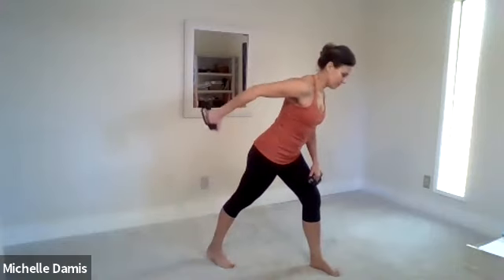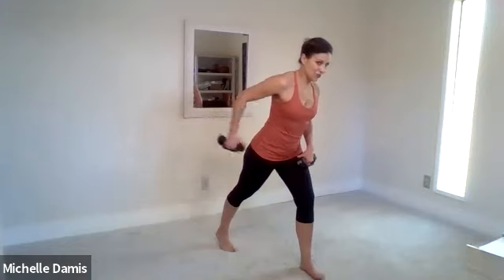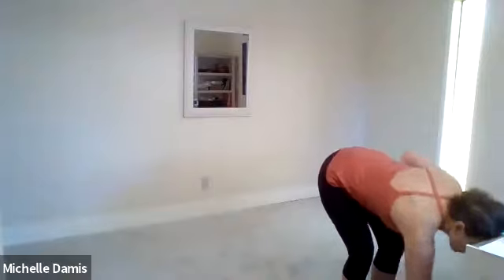Functional Senior Fitness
This class caters to active adults.  A combination of Functional movement, strength and balance.  This is a 30 minute workout. Equipment=weights and a safe space.